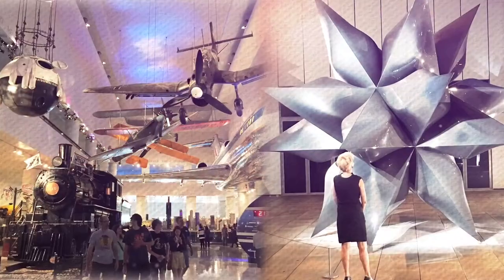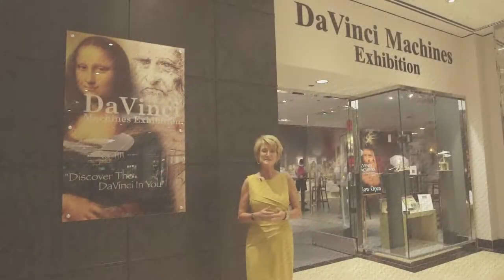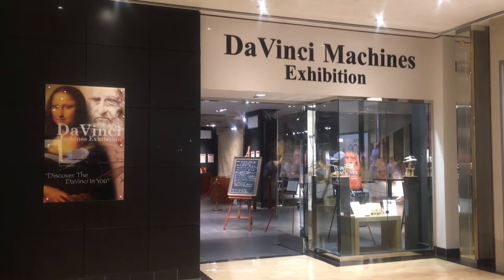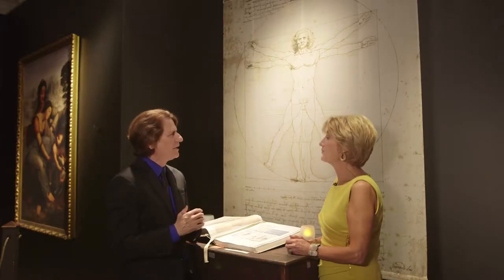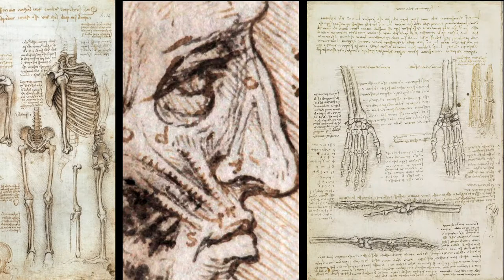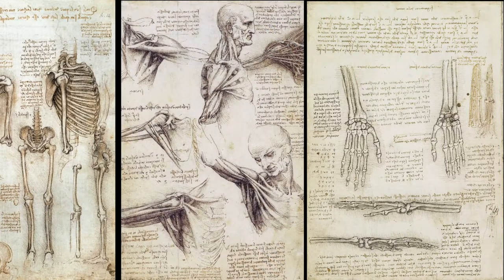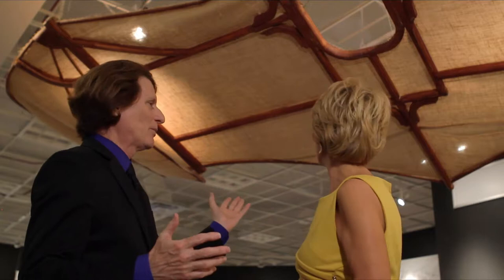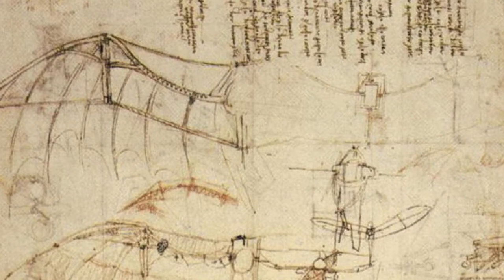Sizzle Museum Access DaVinci Exhibition